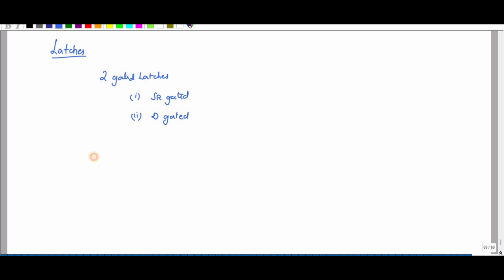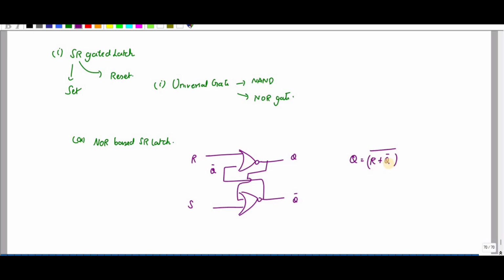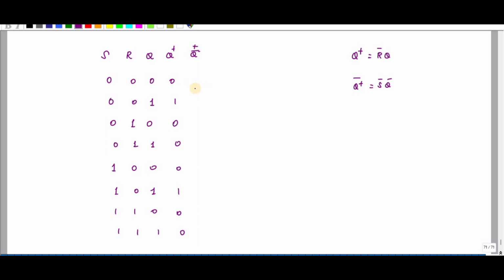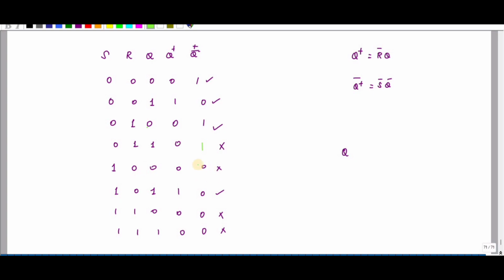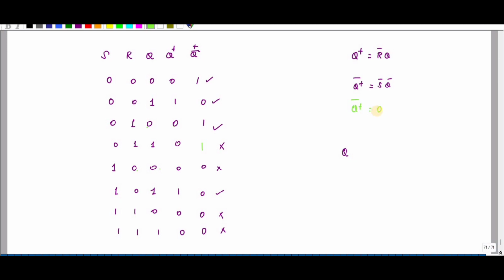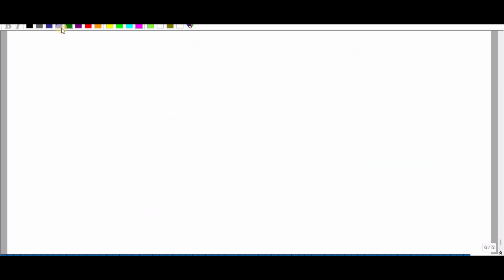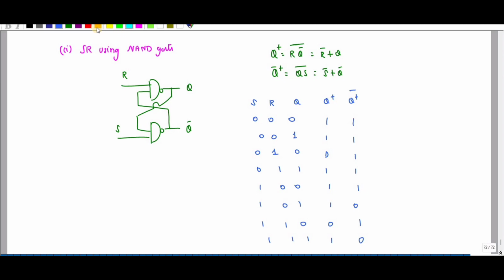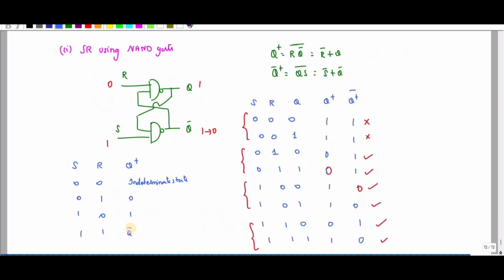SR gated Latches using NAND and NOR gate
It is sometimes useful in logic circuits to have a multivibrator which changes state only when certain conditions are met, regardless of its S and R input states.

The conditional input is called the enable, and is symbolized by the letter E. Study the following example to see how this works: When the E=0, the outputs of the two AND gates are forced to 0, regardless of the states of either S or R. Consequently, the circuit behaves as though S and R were both 0, latching the Q and not-Q outputs in their last states.